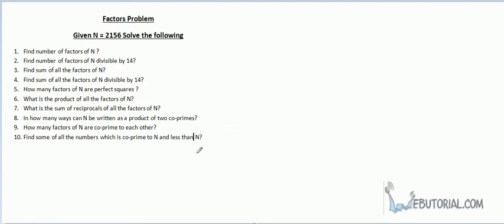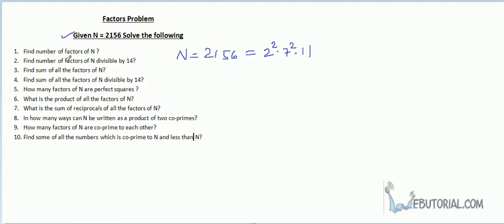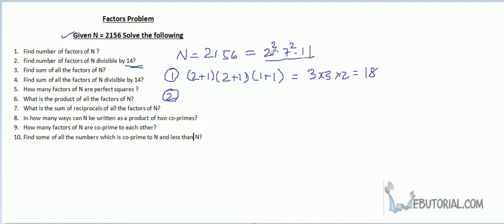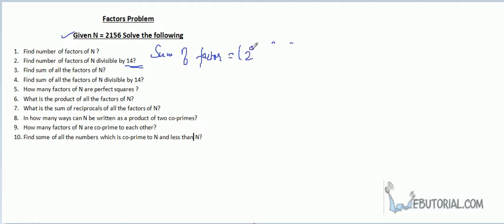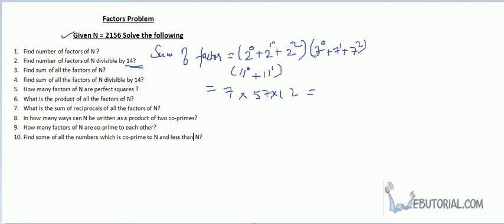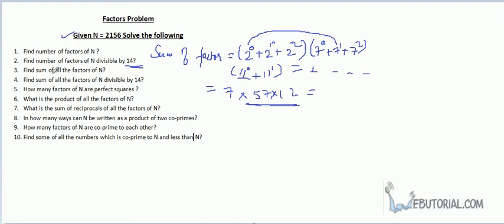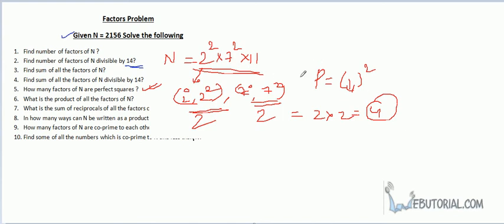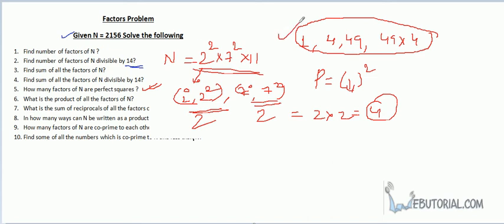Numbers System: Factors Part1 by Webutorial.com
We bring you a video on factors (part 1) from number systems for Aptitude exams.